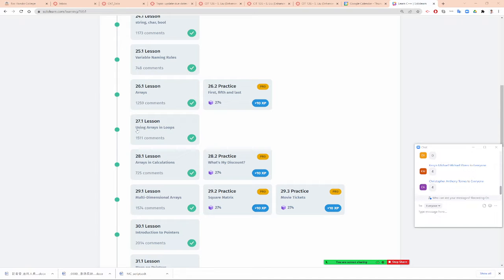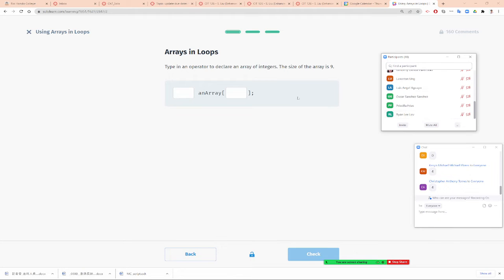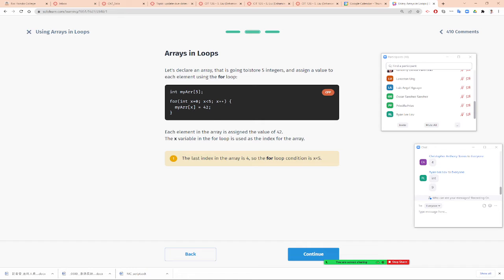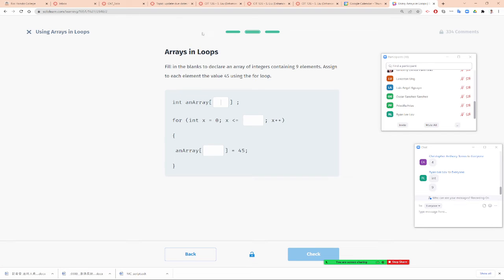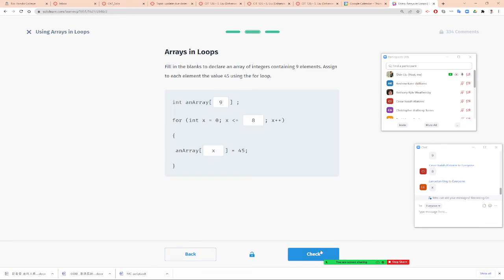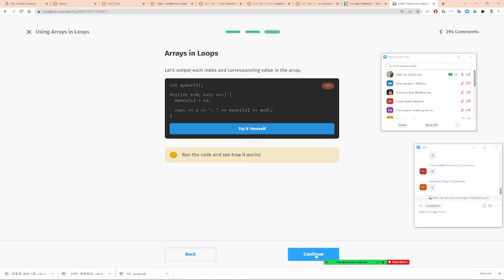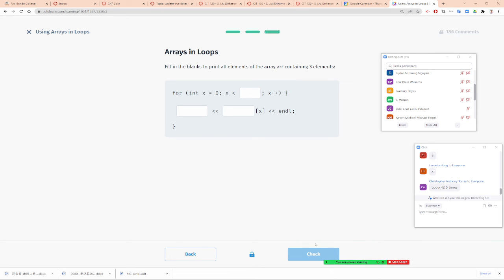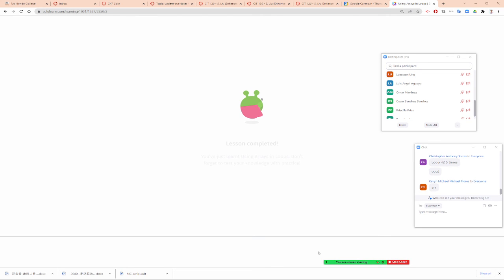Use Array in Loop, learn from sololearn